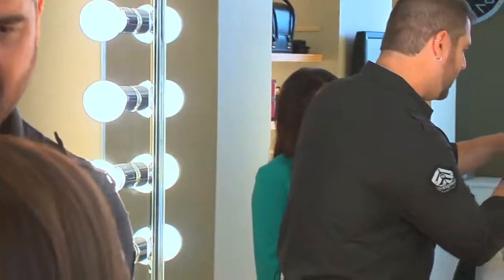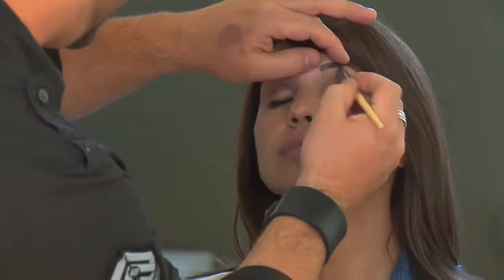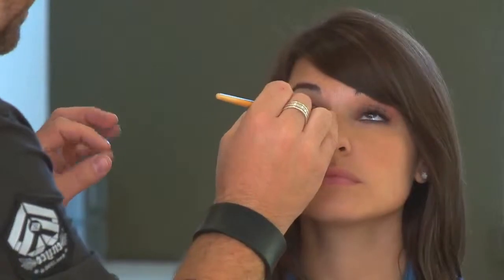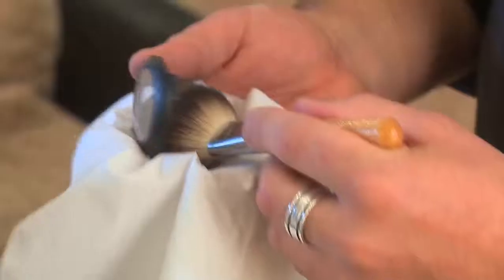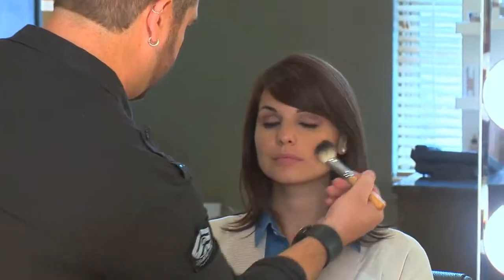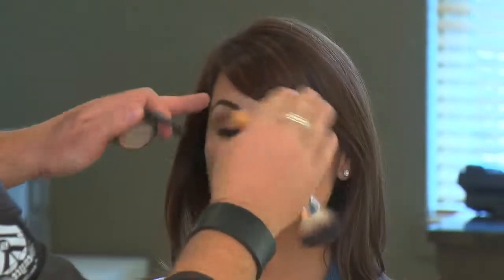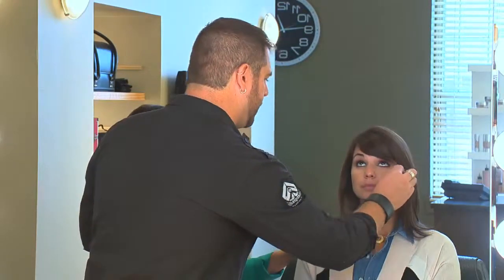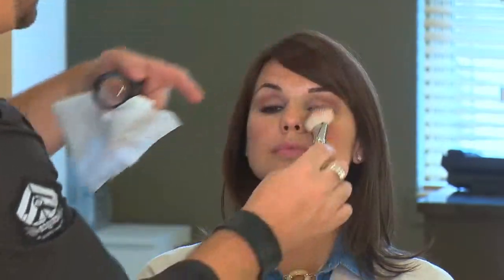Lusso Cosmetics: Contouring